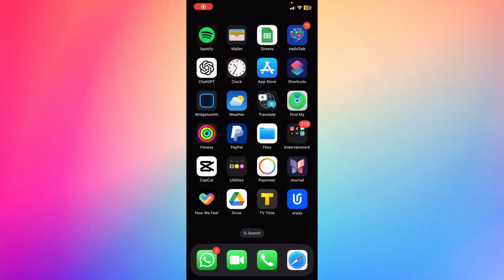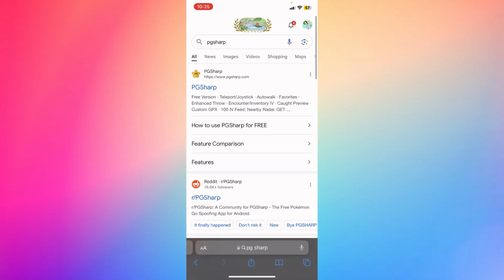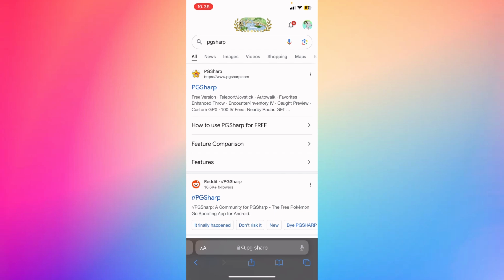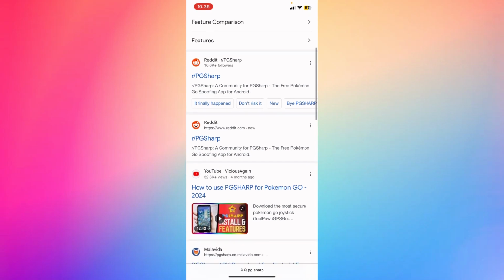How to Get and Install PGSharp on iOS Devices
In today's video i'm going to show you how to get and install pgsharp on ios devices, easy and simple tutorial to follow.